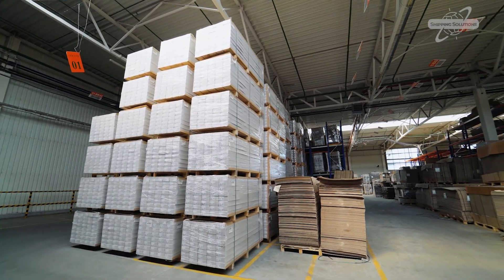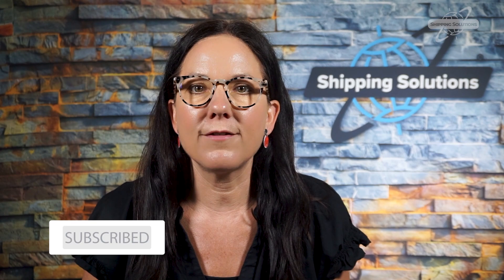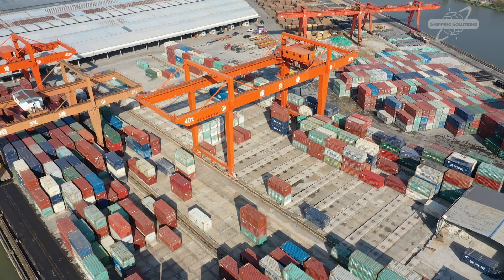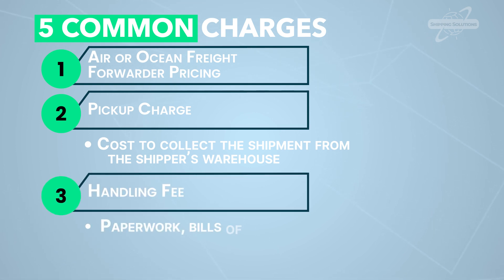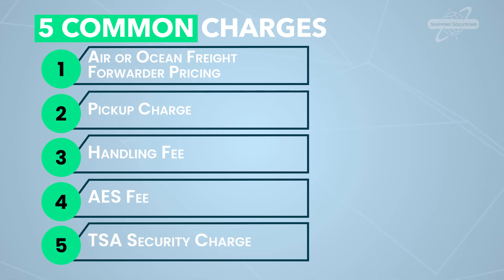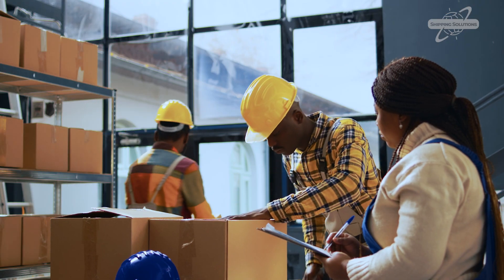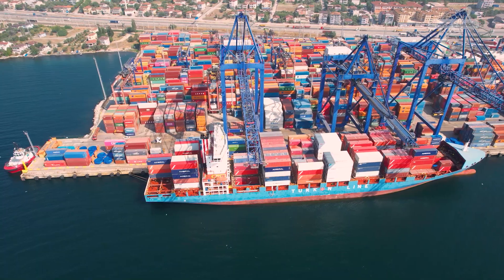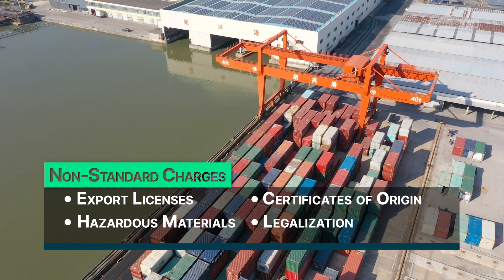Freight Forwarder Pricing: What Are These Extra Fees on My Invoice?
One of the more common questions we hear from new exporters is, “What are these fees on my freight forwarder's invoice?” This video explains the common and not so common fees you can expect to see on your forwarder’s pricing list.

These are the 5 most common charges:

1. Air or Ocean Freight Forwarder Pricing

This covers the basic cost of moving your goods, depending on size, origin and destination. Sub-fees that are sometimes included in this fee include:
—Airline security charge
—Fuel surcharge
—Cargo screening or X-ray fee

2. Pickup Charge

The cost to collect the shipment from the shipper’s warehouse.

3. Handling Fee

Paperwork, bills of lading, document prep—think of this as the office admin fee for your shipment. It usually ranges from $35 to $75.

4. AES Fee

This is for having the forwarder file through AES on your behalf. Save money by doing it yourself.

5. TSA Security Charge

Post-9/11 regulations mean extra security and rules for air freight. This fee helps cover the associated costs.

Non-Standard Charges

Those first five charges are common. Here are some less standard charges you might also see:

Export Licenses
Some goods, like military items or dual-use products, require export licenses.  Forwarders charge a fee for handling the license and customs clearance, along with courier fees for returning the license to the exporter or shipper.

Certificates of Origin
These documents verify where your goods were made.  There are two types: FTA certificates for reduced tariffs, and generic certificates for customs duty rates.  You might be able to save money by applying for generic certificates yourself online. You can apply for an electronic certificate of origin on our website.

Hazardous Materials

Shipping dangerous goods involves special handling and training, so there are extra fees involved.

Legalization
This process, often needed for Middle Eastern countries, involves sending documents to consulates or embassies. You might be able to save money and time by doing this yourself through our online certificate of origin portal.

Chapters
00:00 Introduction
00:40 Air or Ocean Freight Forwarder Pricing
00:59 Pickup Charge
01:05 Handling Fee
01:17 AES Fee
01:25 TSA Security Charge
01:36 Non-Standard Charges